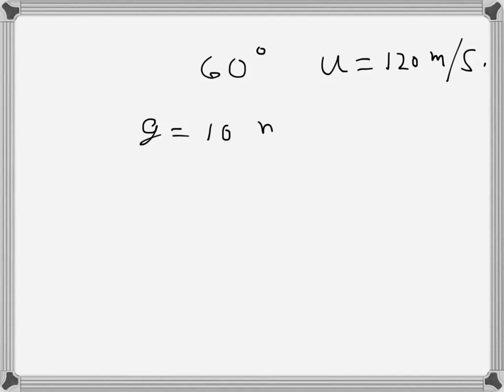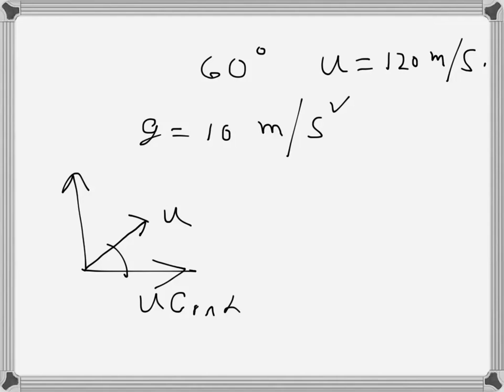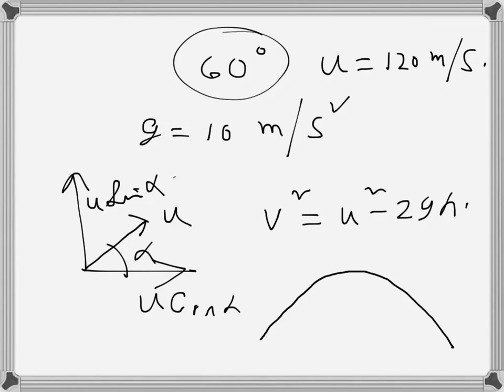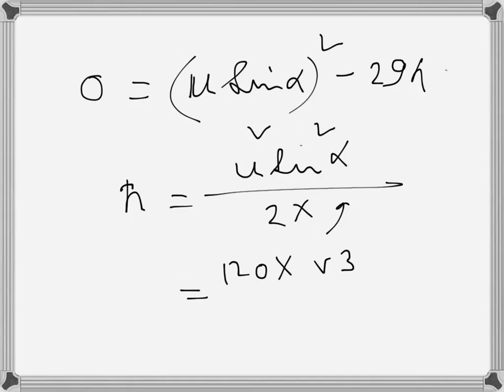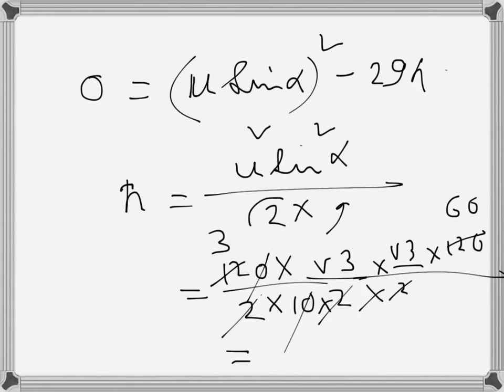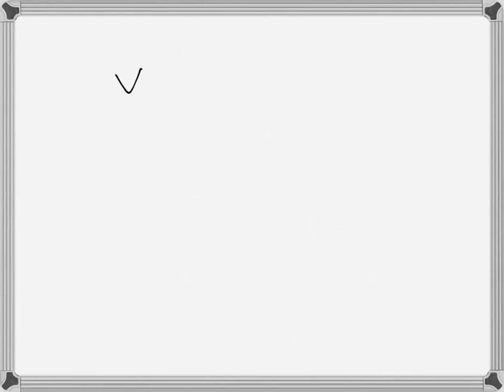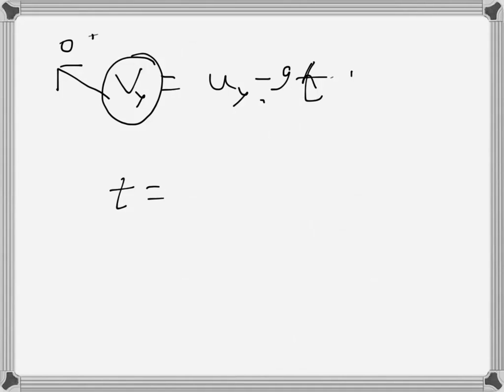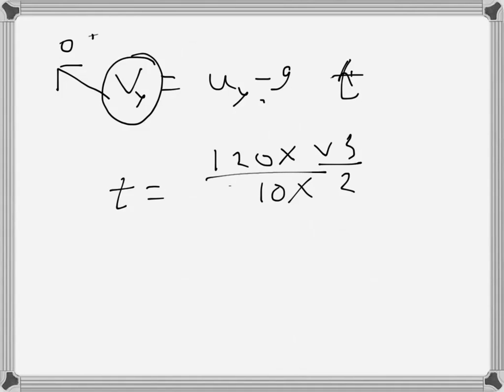Projectile Motion (problem example)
A gun is fired at an angle of 60° and with a velocity of 120 m/s. Assuming the acceleration due to gravity is 10 m/s^2 and neglecting air resistance, find
(i)the exact time taken for the  bullet to reach its maximum height. (ii)the bullet’s maximum height.